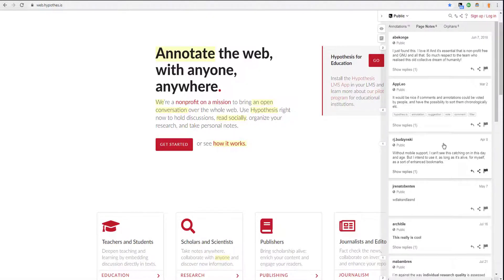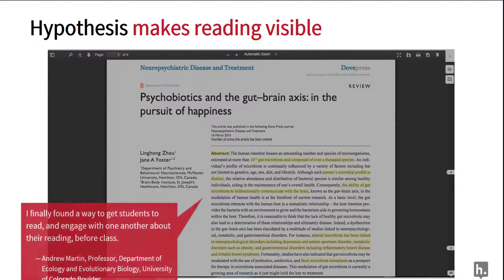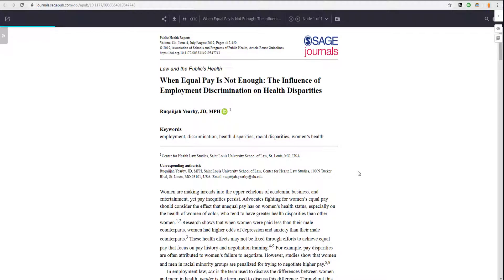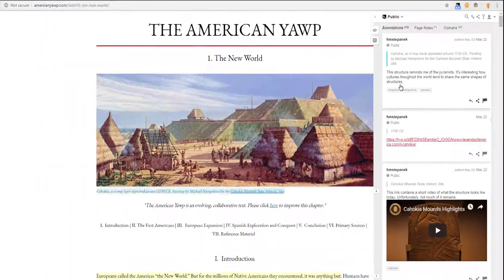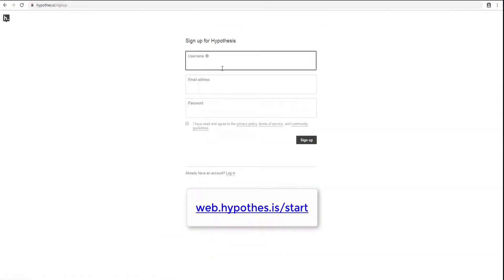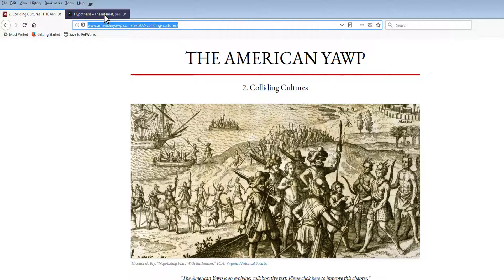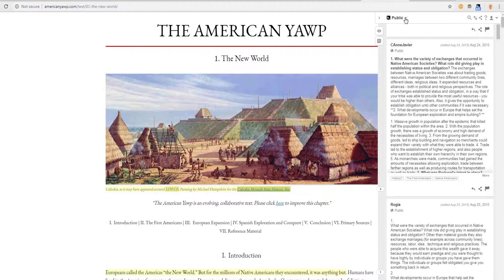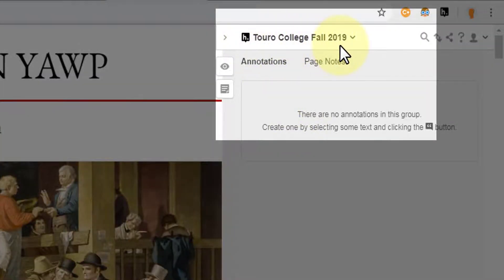Introduction to Web Annotation with Hypothesis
In this video, you will learn the types of annotations you can create with Hypothesis, how to sign up, and how to create groups to annotate with your students.